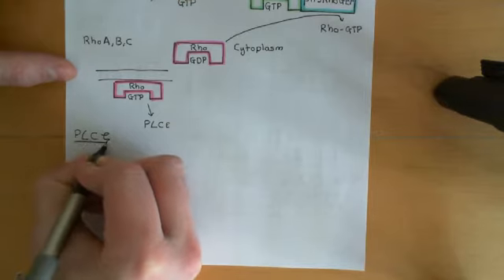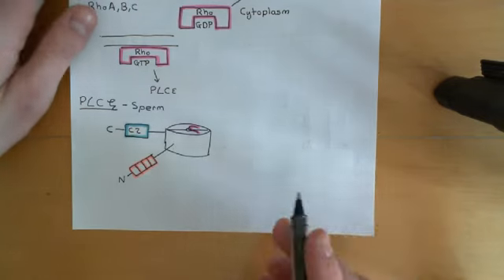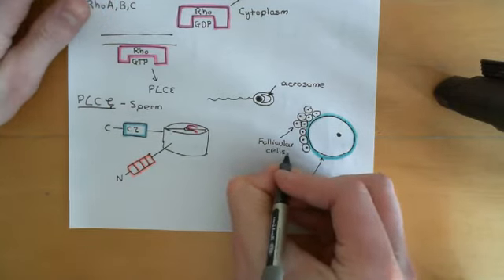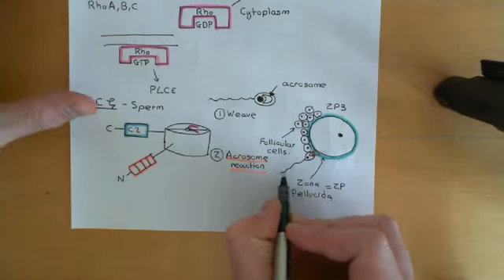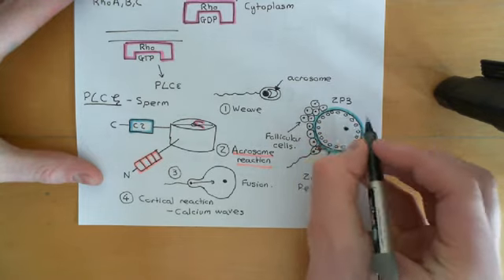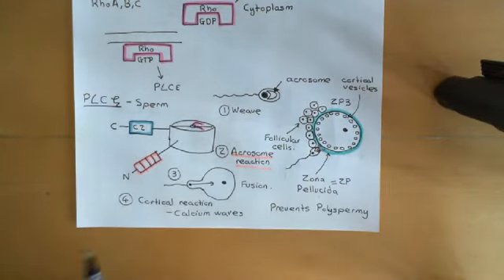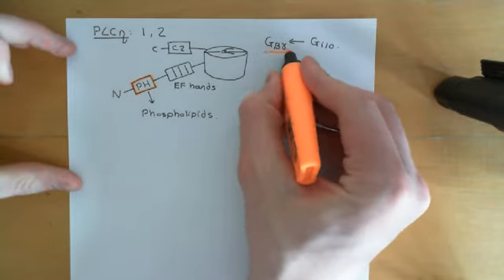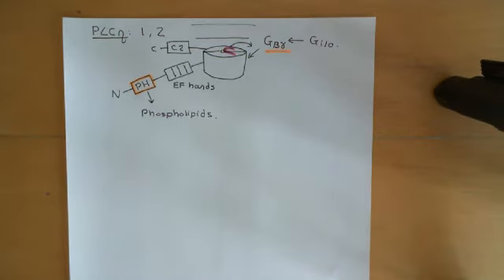Phospholipase C Enzymes Part 6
In this video we discuss the phosphoinositide-specific phospholipase C enzymes. Topics discussed include Gq/11 and PLC betas, RTKs and PLC gammas, PLC deltas, G12/13 and PLC epsilon, PLC zeta and fertilization and PLC etas.